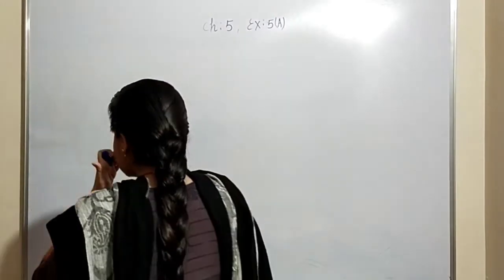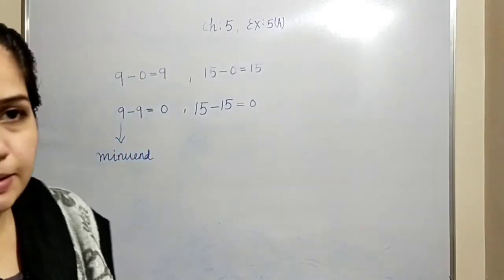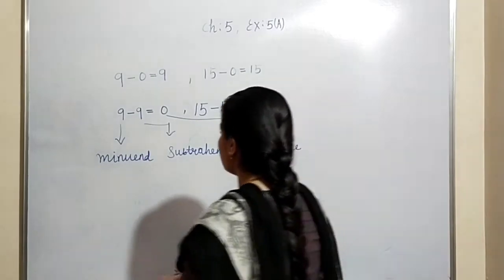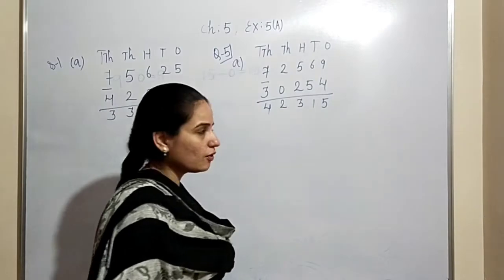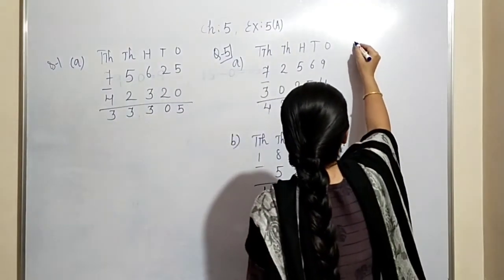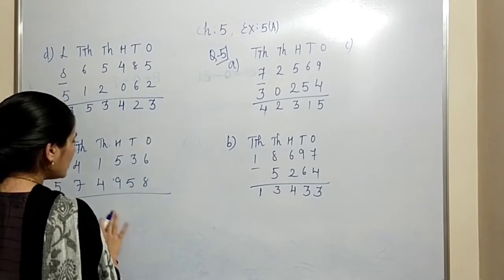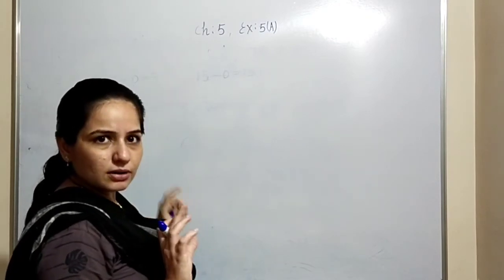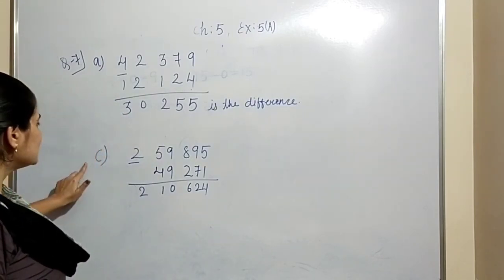Ch5 Ex-5A (Subtraction without borrowing)[Class 4]